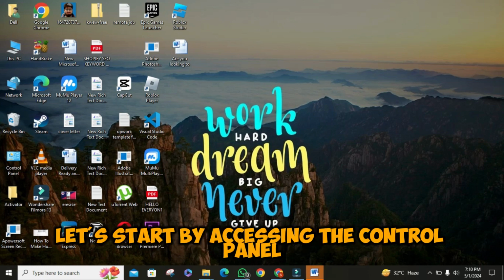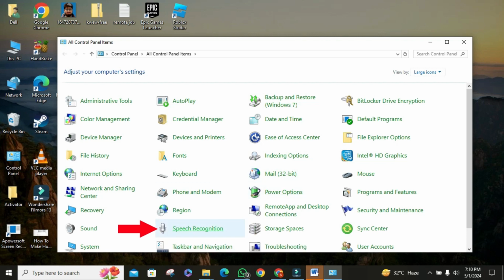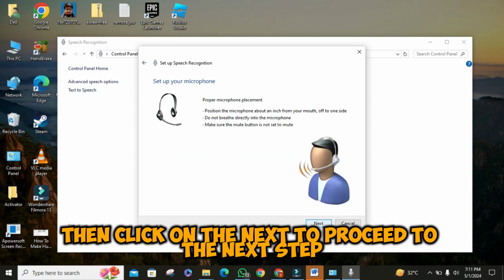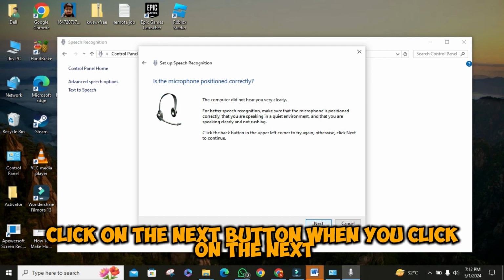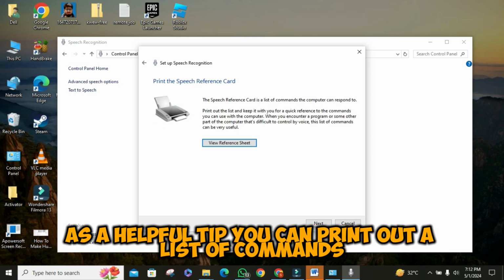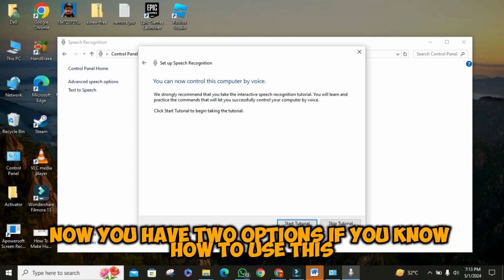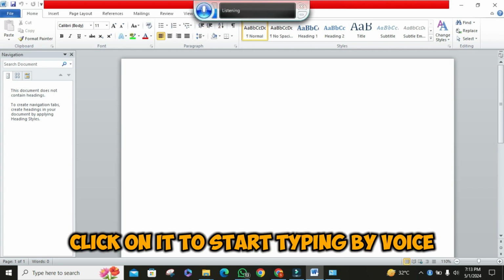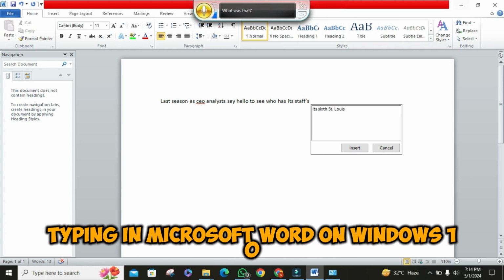How To Enable Voice Typing In MS Word | Type With Voice In MS Word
Discover how to enable voice typing in MS Word! Our tutorial provides a simple guide to turn on and use voice typing features, allowing you to effortlessly transcribe your thoughts into text. Say goodbye to typing fatigue and hello to efficient, hands-free writing. Start using voice typing in MS Word and convert voice to text today!